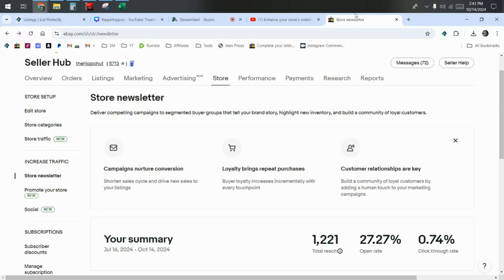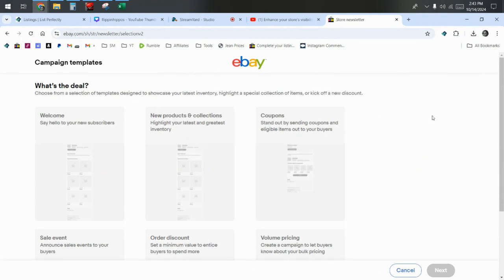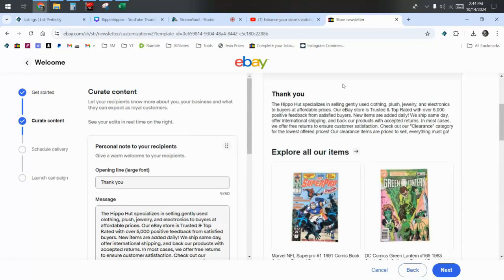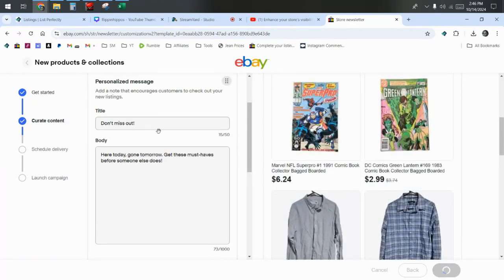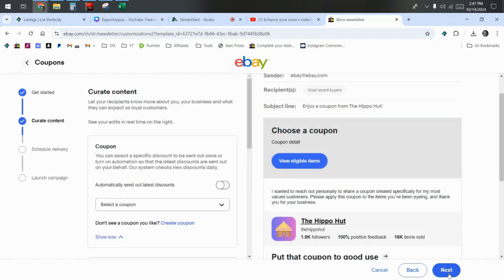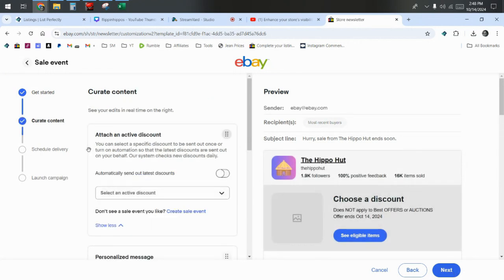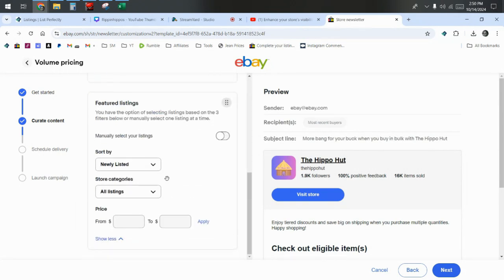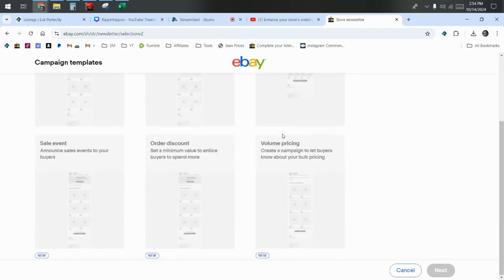How to Send eBay Store Newsletters to Increase Profits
Liz O'Kane's eBay Open Session

Bundles:
Plush & Clothing Guide $19.99

The Boxery
Where we order our polymailers and boxes: